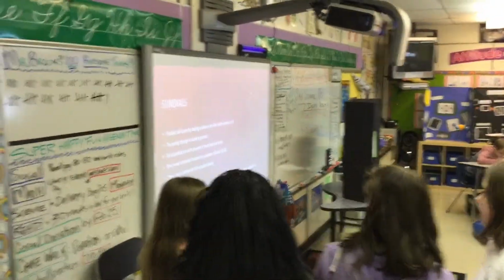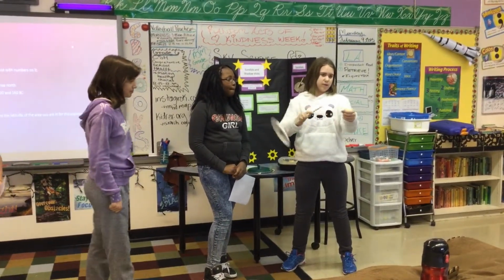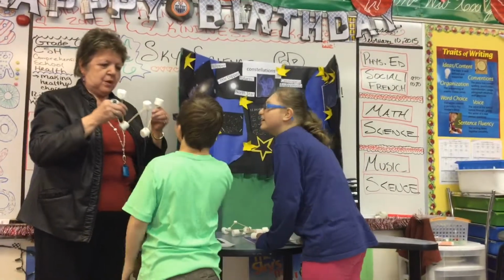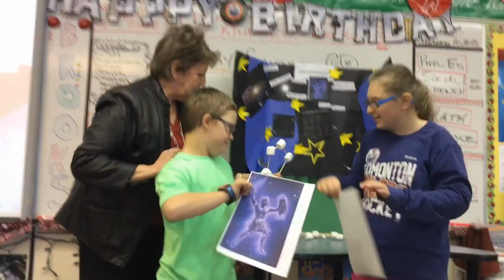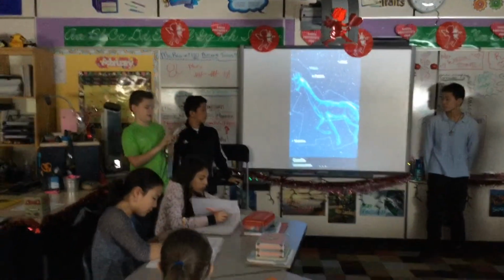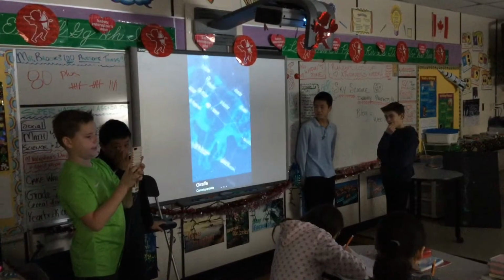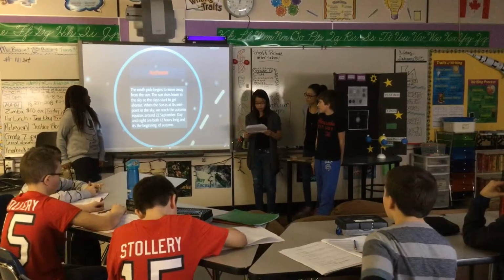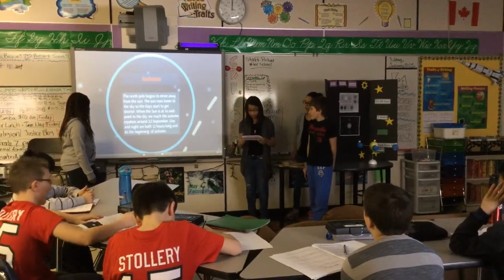Sky Science Inquiry Projects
6B and 6C Transform Science 2015